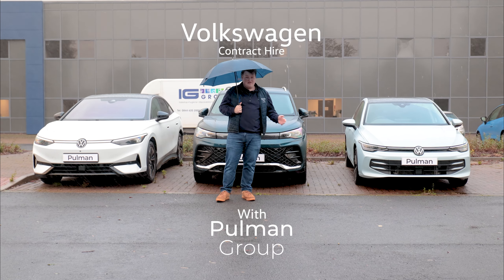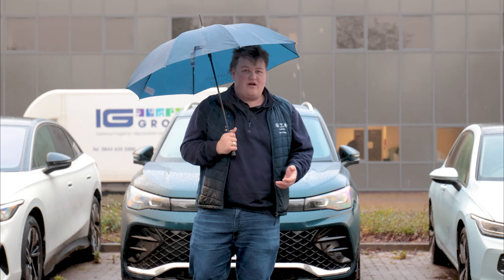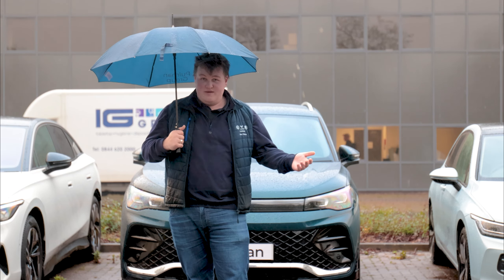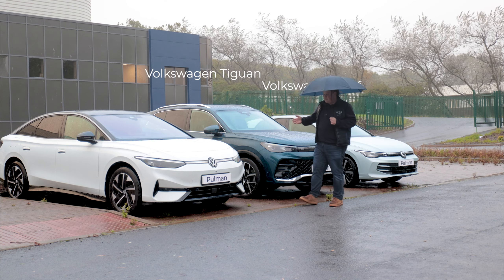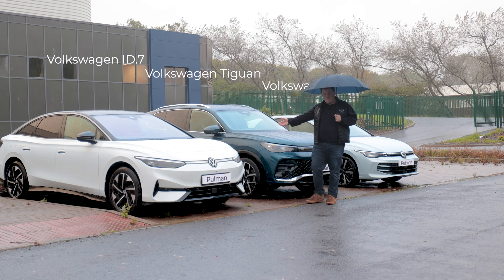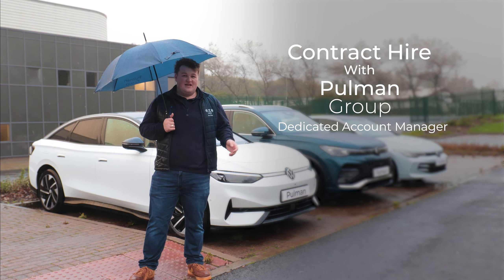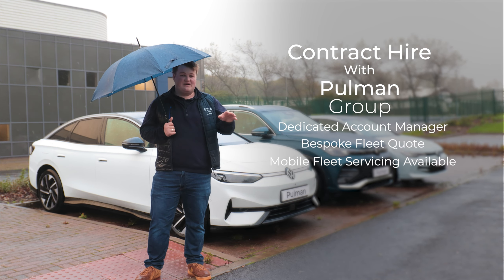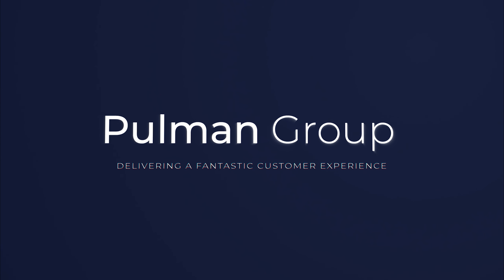Volkswagen Contract Hire With Pulman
Personal Contract Hire (PCH) can give you more flexibility, whether it’s in vehicle choice, monthly costs, or simply being able to keep the same vehicle if you switch jobs.

Pulman - Delivering a fantastic customer experience.